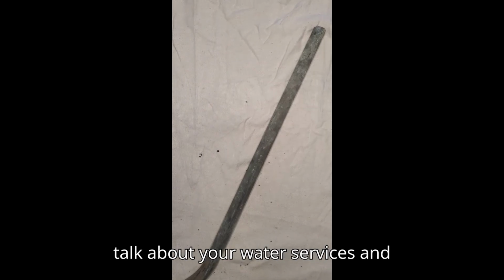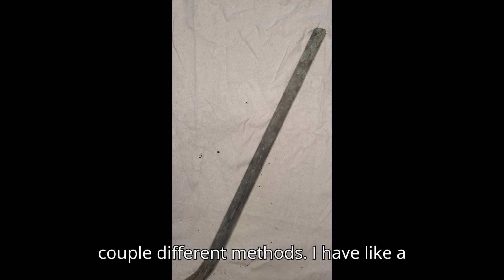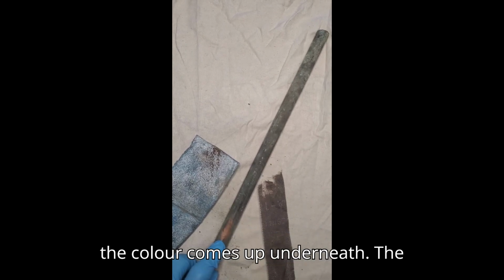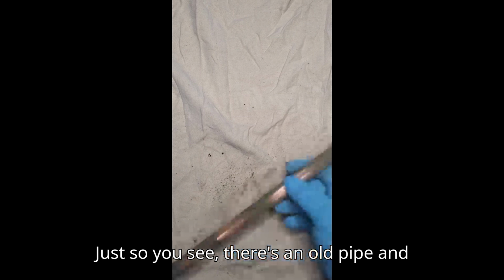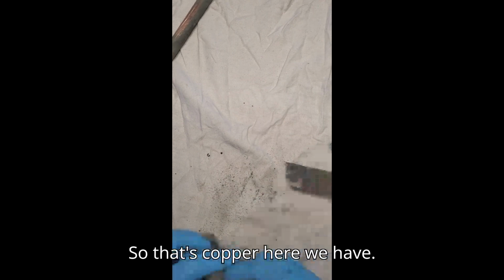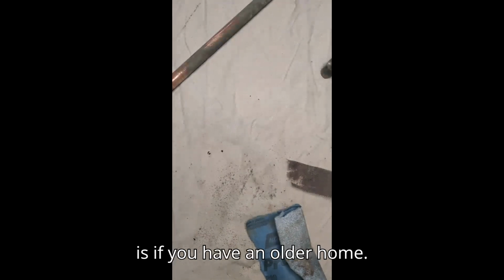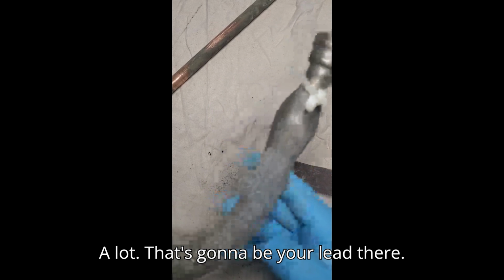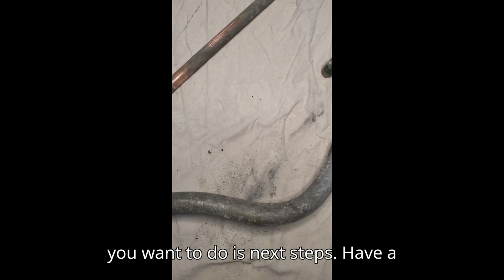Lead pipe test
How to identify the pipes in your house with a scratch test to find out if you have Lead Pipes! Wear a mask, goggles and gloves to prepare for your test.

Once your Pipes are tested and you know the results, you can plan the next steps that are right for your household. Remember, that sometimes due to renovations, or leaks only sections of the plumbing is replaced. That means that testing different areas in your house may be needed.

Follow Colvin Plumbing and sign up for the newsletter on ColvinPlumbing.ca for more tips, tricks, and information.